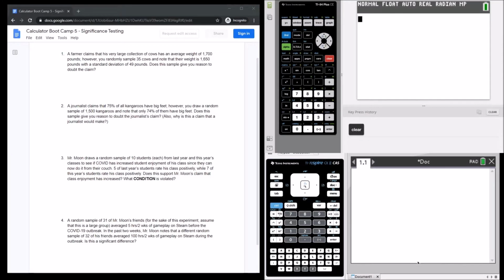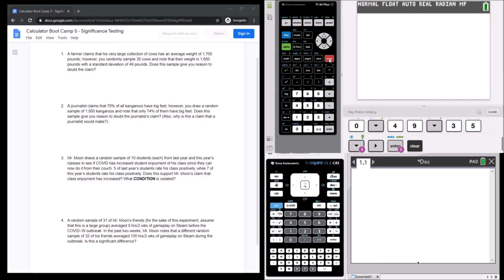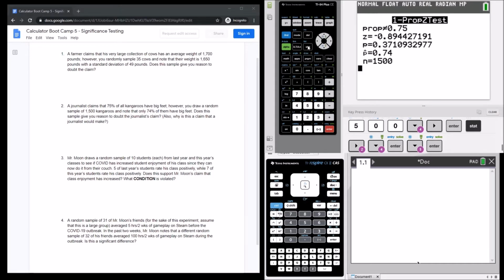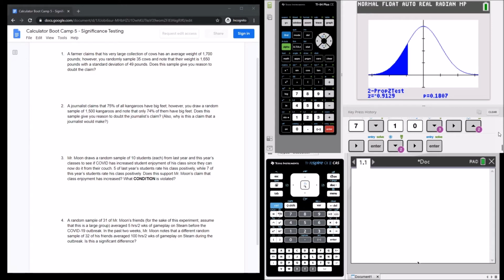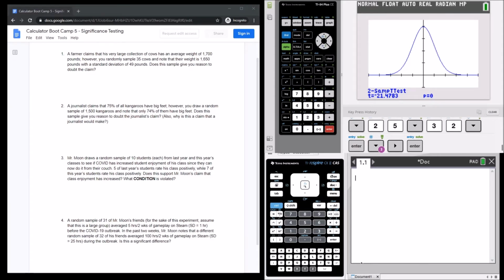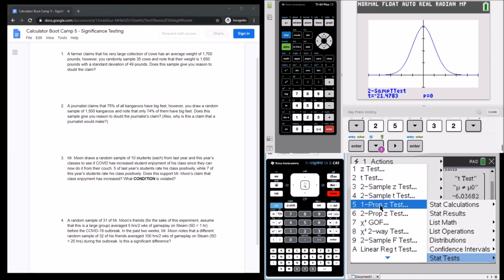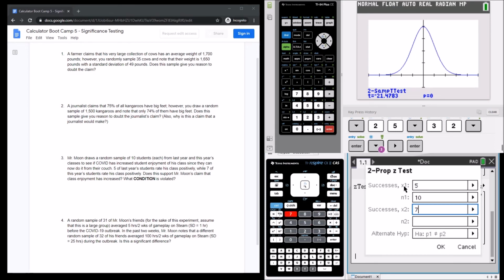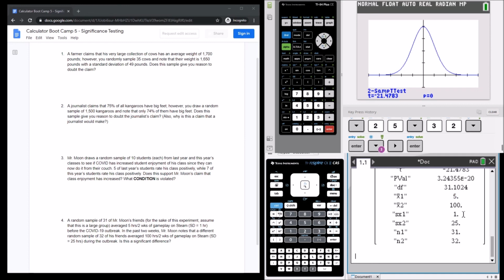[AP Statistics] Calculator Boot Camp 5 - Significance Testing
In this video, we'll look at how to use the NSPIRE and TI-84 to complete:
- ONE PROPORTION Z TEST
- TWO SAMPLE T TEST
- TWO PROPORTION Z TEST